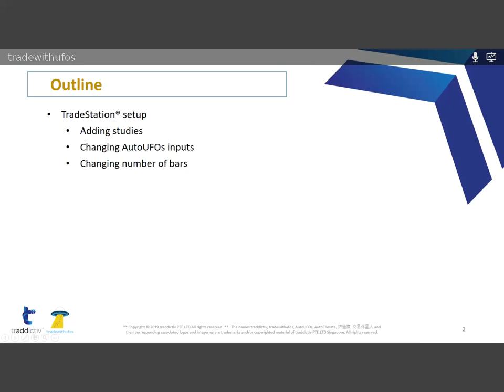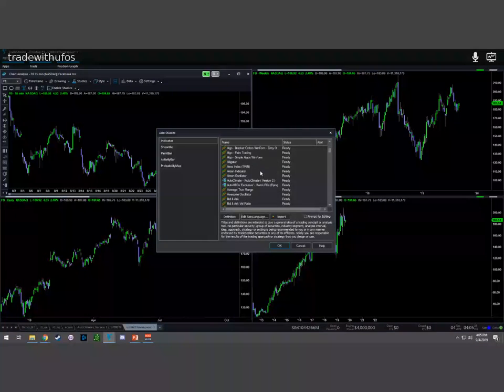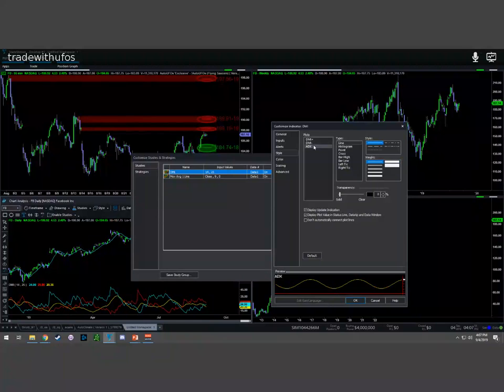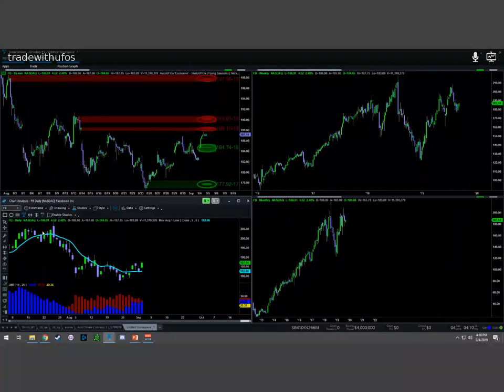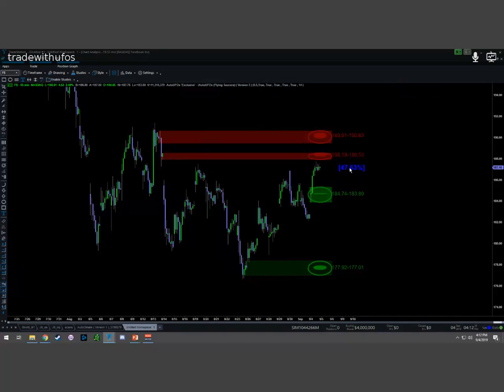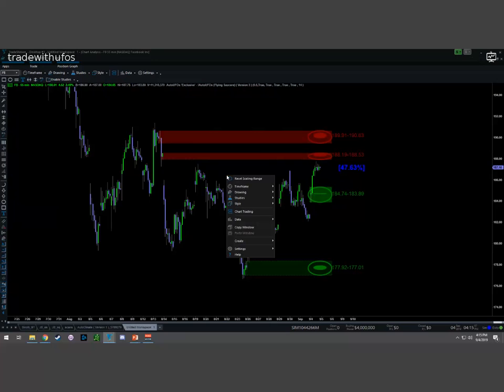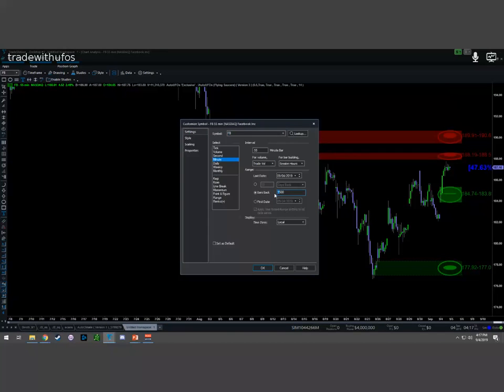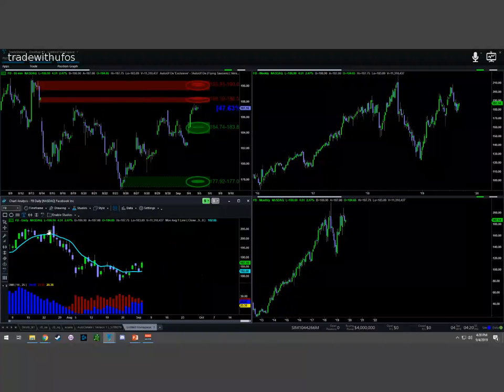AutoUFOs Vitamin-T (TradeStation® Setup #2)